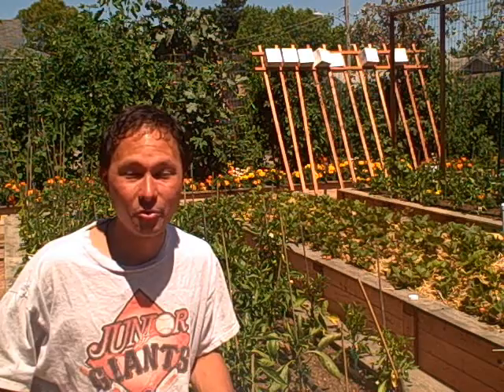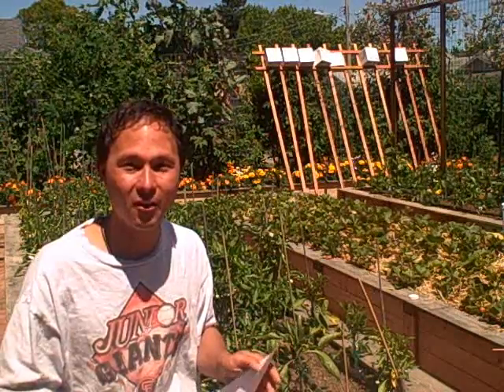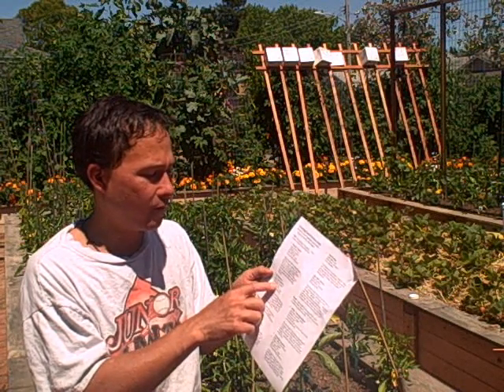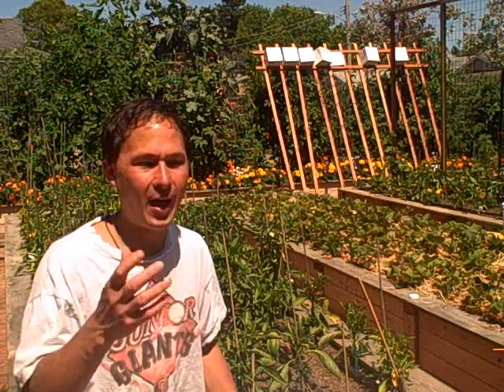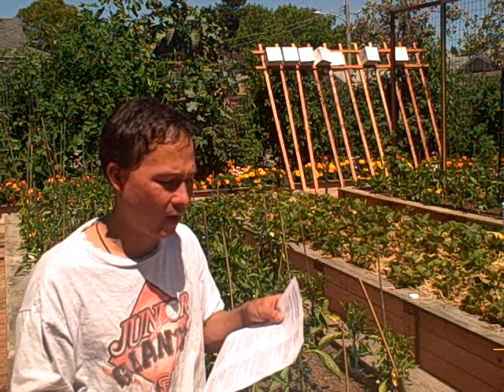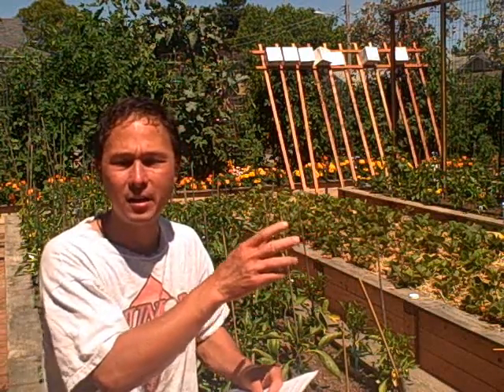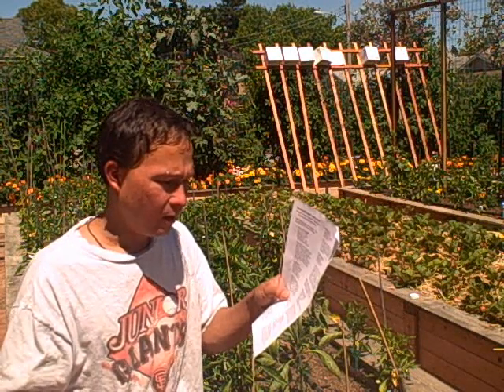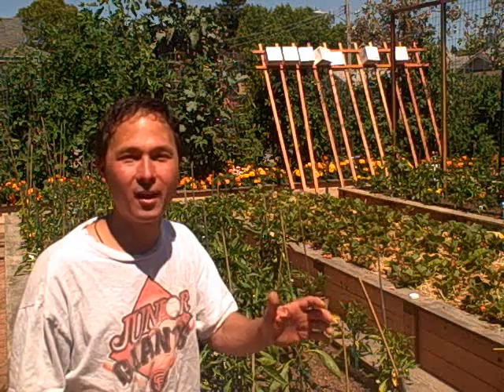Gardening in Sonoma County Resources for Compost, Rock Dust, Seeds and Plant Starts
shares with you his local resources for purchasing Compost, Rock Dust, Seeds and Plant Starts in Sonoma County, California.  He uses all these resources to make his edible front yard vegetable garden a success!